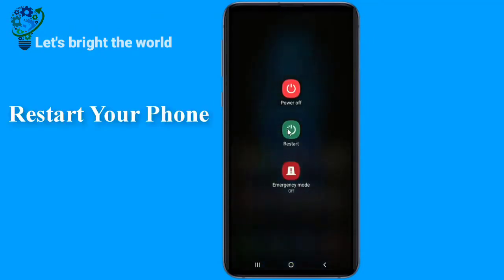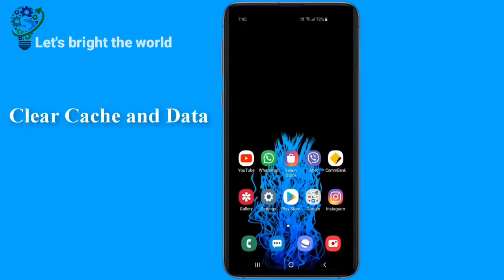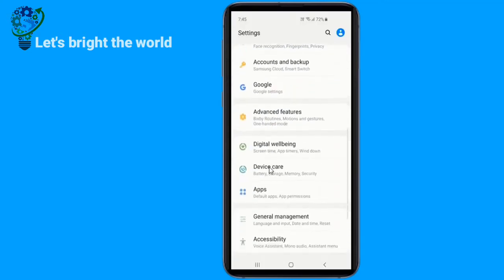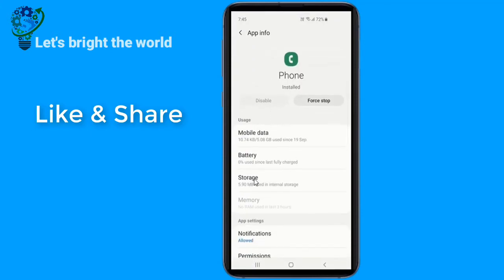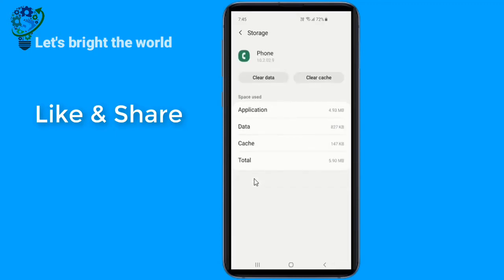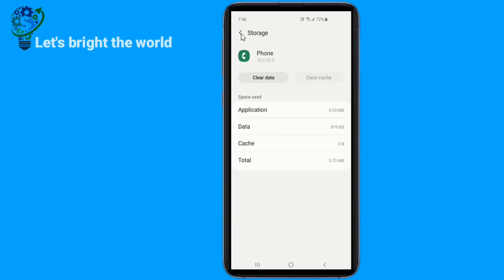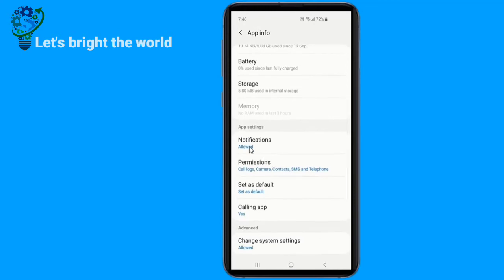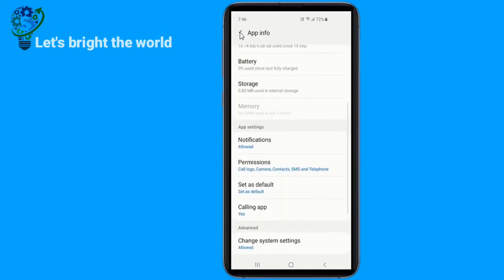How to Fix Incoming Call Not Showing on Android Phone Screen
Are your Incoming calls not appearing on the screen?. Missed Calls Notification Not showing in your Android phone. Your phone not ringing on incoming calls. Then in this video I will show you how to  How to Fix incoming calls issue on Android Phones.

For more Android hidden features, Secret Phone Features, Secret Phone Function, Secret Phone Tricks 2020